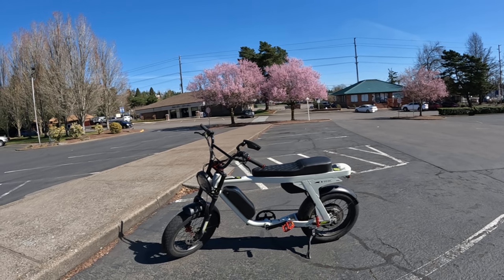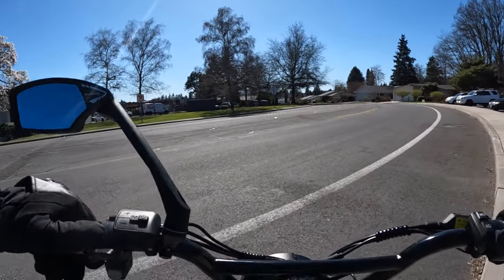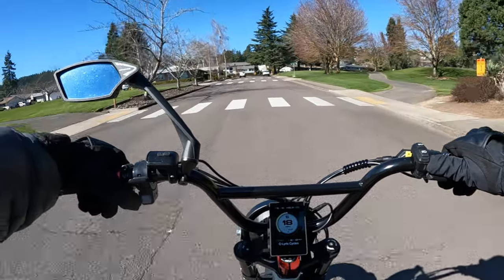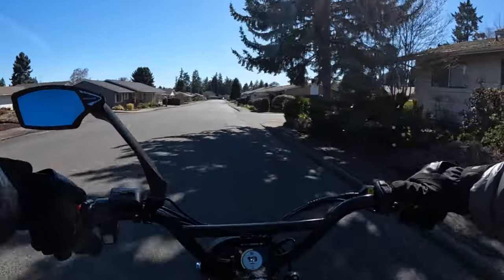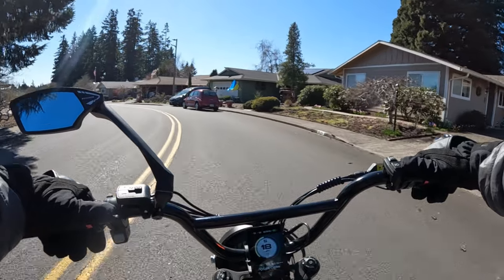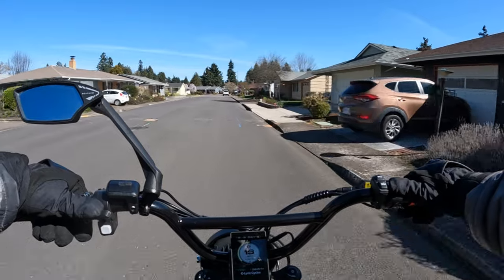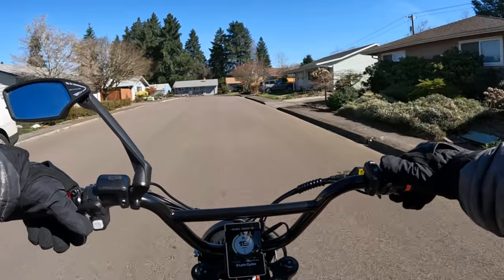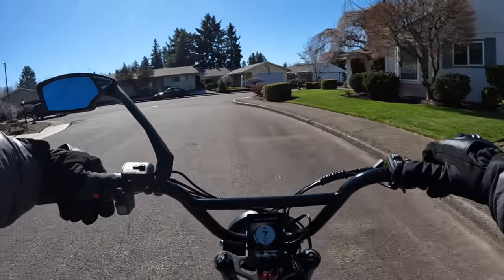$49 CST Big Boat Fat Tires After 1,500 Miles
Review Of The $49 CST Big Boat Tires After 1,500 Miles On The Lyric Graffiti Ebike